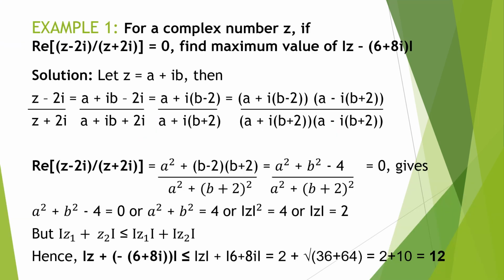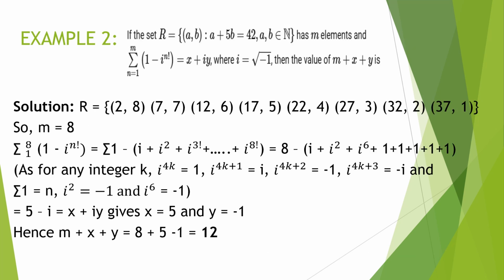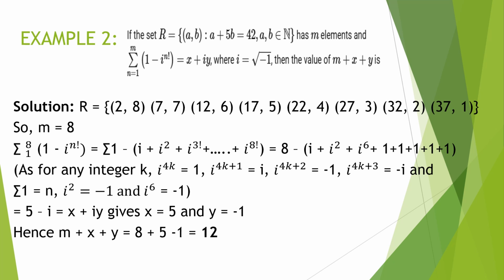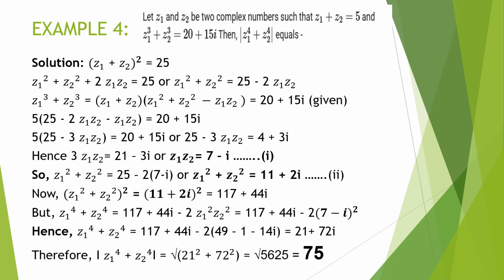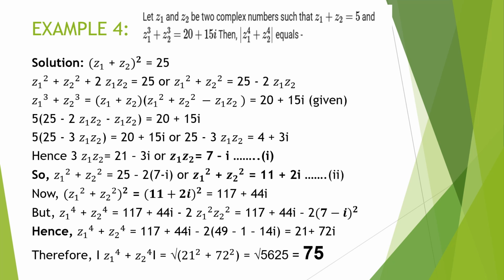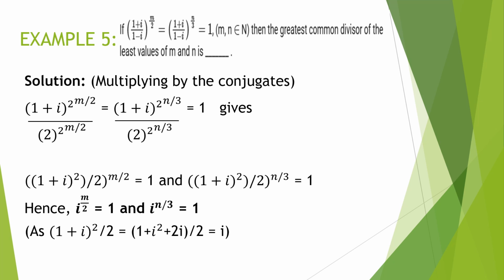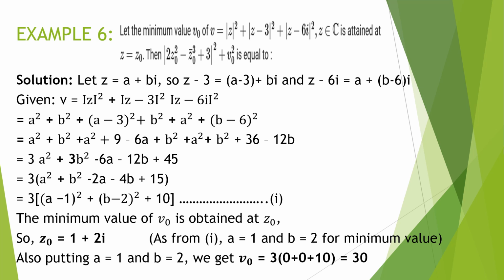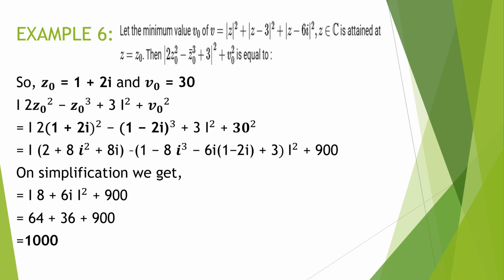JEE questions Complex numbers class11 conjugate modulus minimum maximum value of complex number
This channel is specially made to explain the concepts of Mathematics of class 9 and 10 and now class 11, based on the NCERT syllabus. The concepts and important examples from exam point of view are discussed. Also objective and long and short type questions based on all topics are covered. The author is an M.Sc. and M.Phil in Mathematics with B.Ed degrees, and has vast experience of teaching.
This video is regarding the JEE Mains questions on Complex numbers and their easy solutions.
Previous video was regarding the concepts and ncert questions on complex numbers.